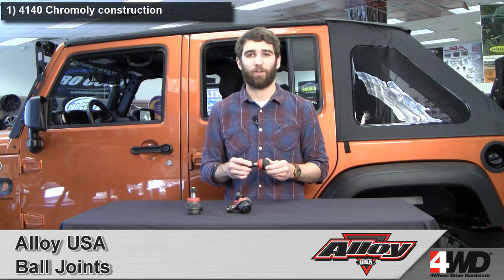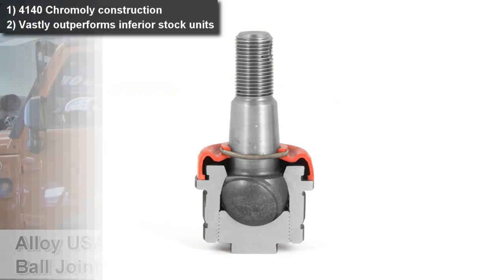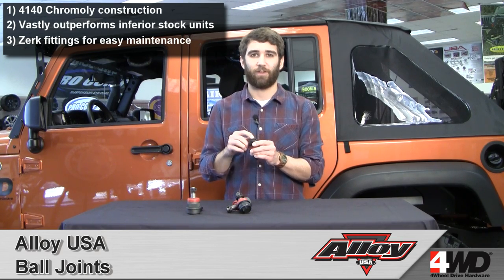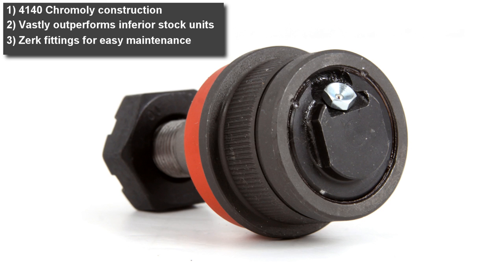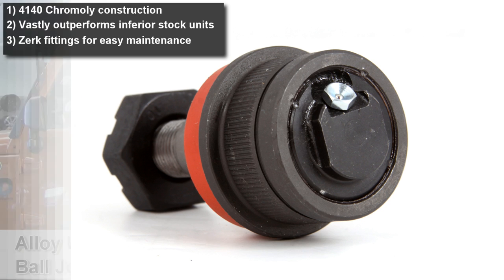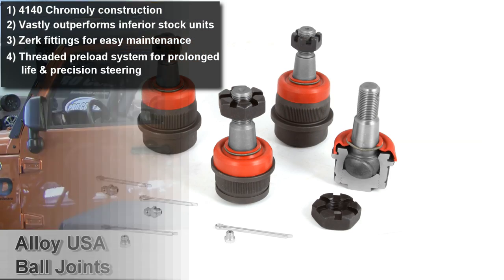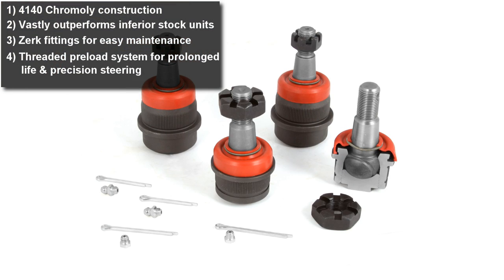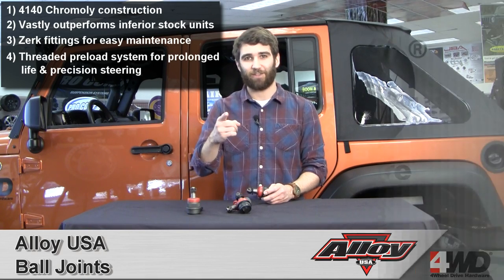Alloy USA Ball Joints for Jeep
The Alloy USA JK H/D ball joints have been designed with a low profile (grease) zerk fitting for regular maintenance, a feature not offered on factory replacement parts. Inner insert has been replaced with a high strength steel socket. Replaces factory plastic nylon insert. This steel insert greatly increases ball joint strength and durability. This is a must for lifted vehicles running an tire larger than stock applications. Ball and socket are assembled using an exclusive threaded preload system that insure precise tolerances for prolonged joint life and precise steering. Ball & shaft are constructed from industry leading SAE 4140 Chromoly steel. Combined with steel insert ensures that these ball joints are an industry leader in durability and strength.

Check out Alloy USA's other fine products
Alloy USA Ring & Pinions

ABOUT 4WD
4Wheel Drive Hardware (4WD) is the leading mail order and Internet distributor of Jeep parts and accessories. As a division of Transamerican Auto Parts, 4WD is headquartered in Columbiana, Ohio.